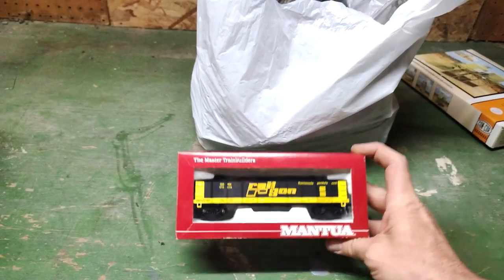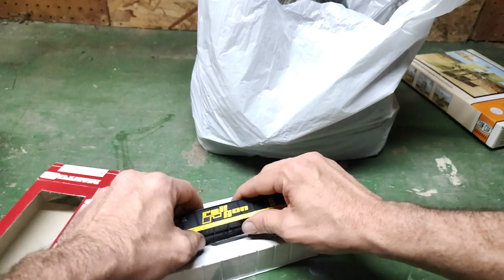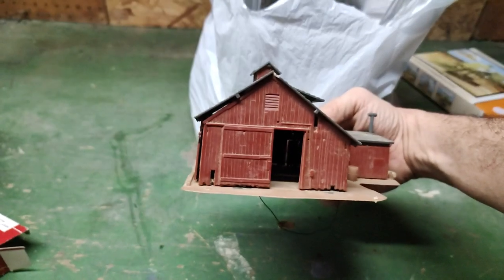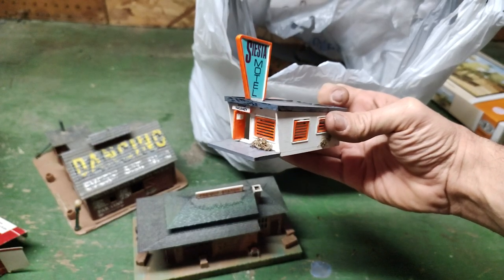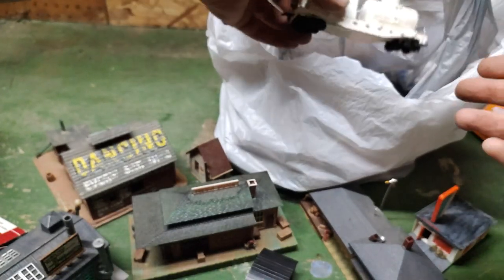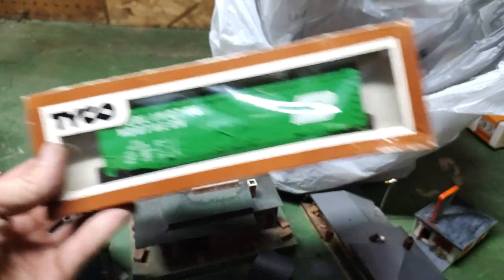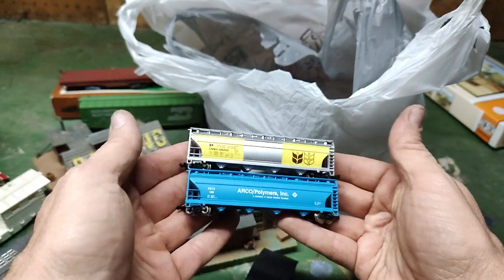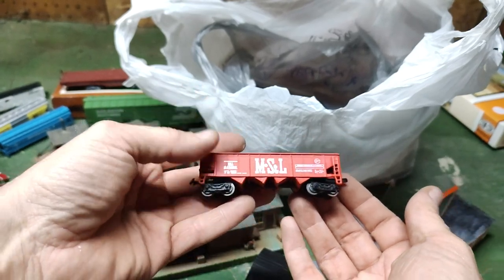A Bag Full Of Model Train Show Goodies!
sorry I wasn't able to do a proper show & tell at my layout site but I had a few minutes to make this video showing what I scored at the Binghamton Model Train Show last saturday!